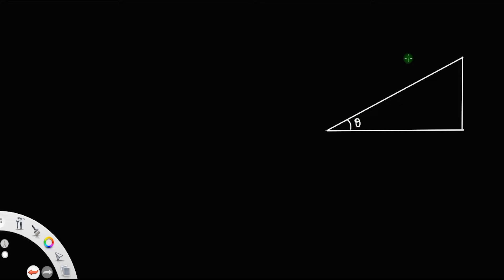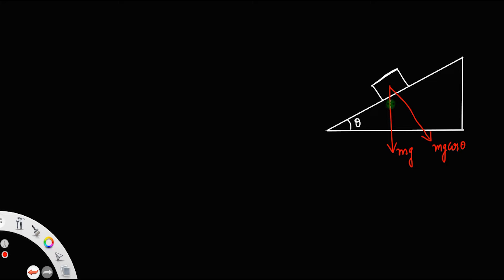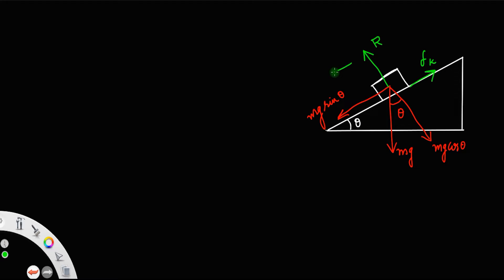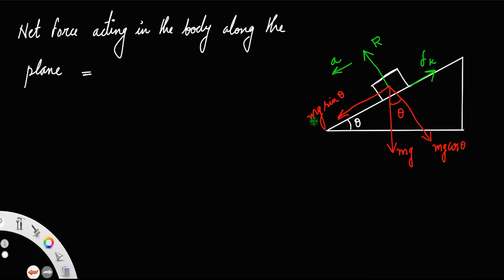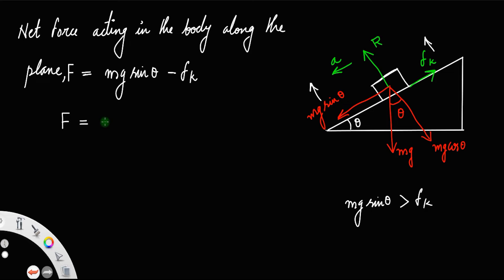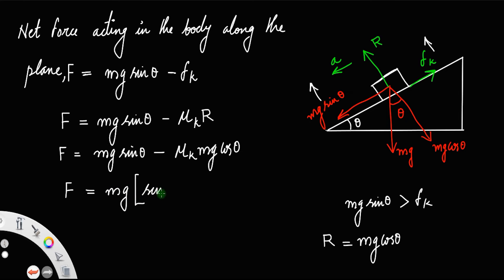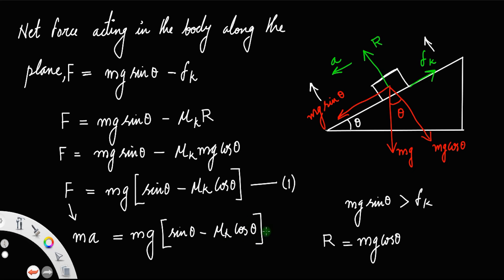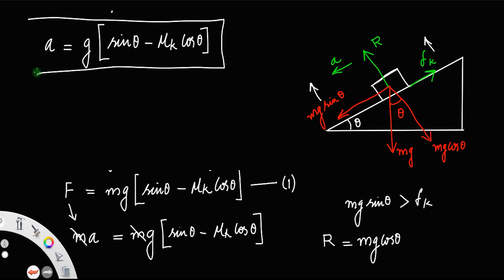Derivation of acceleration of a body sliding down the inclined plane • HERO OF THE DERIVATIONS.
Derivation of acceleration of a body sliding down the inclined plane.